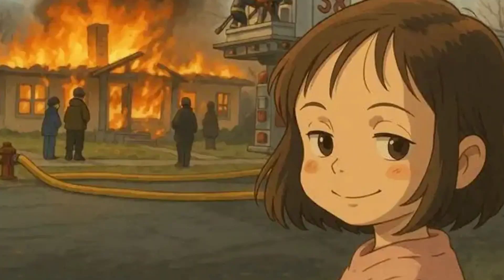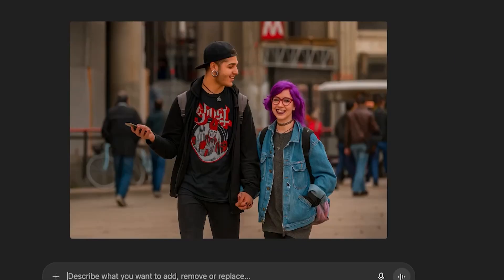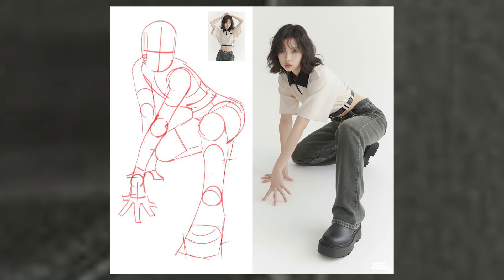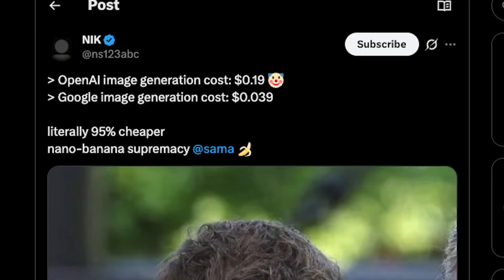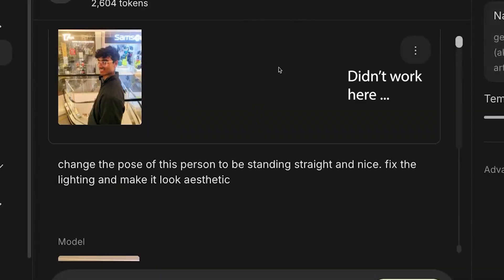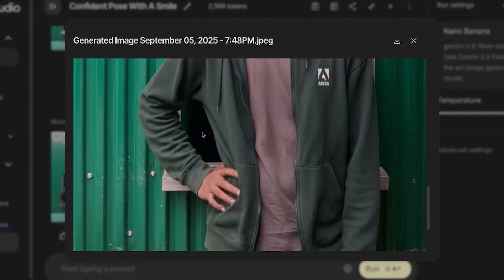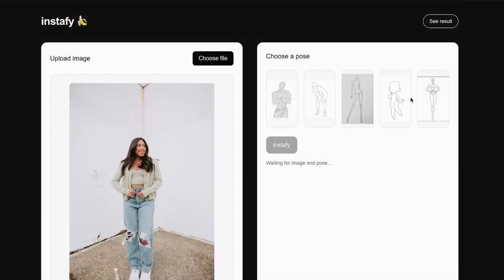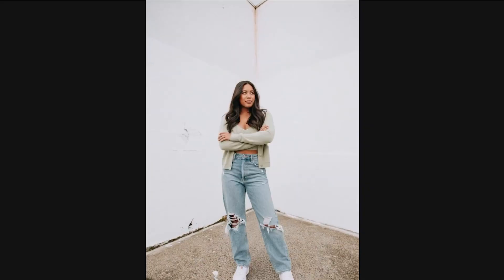My Photos Looked Terrible… So I Built an App to Fix That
Just built an AI app that takes my regular photos and changes the poses to make them Instagram-worthy.

It’s powered by Google’s new Nano Banana model (yes, that’s really the name 🍌) and lets me transform awkward shots into clean, aesthetic poses in just a few seconds.

In this video, I’ll walk you through how it works, show some before/after results, and explain why this could be the future of effortless content creation.

Would you use an AI like this for your photos?